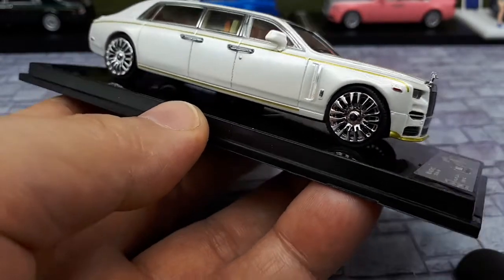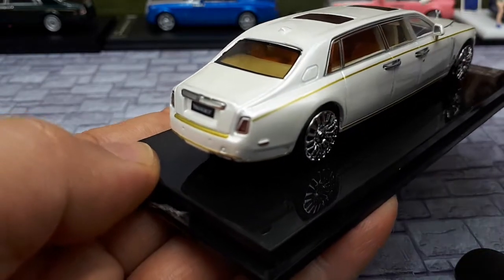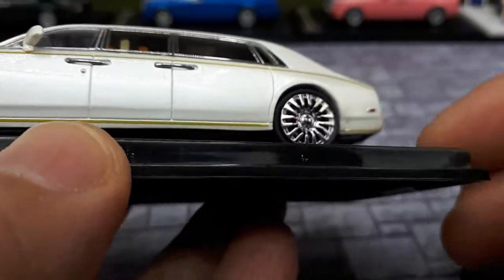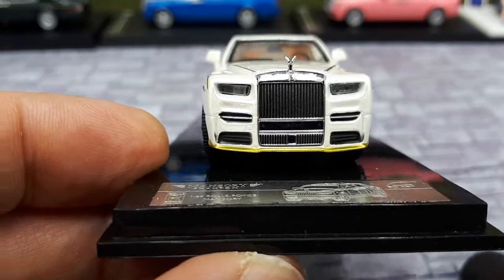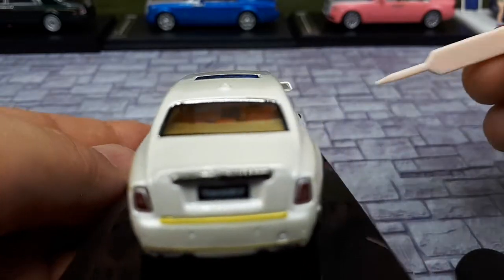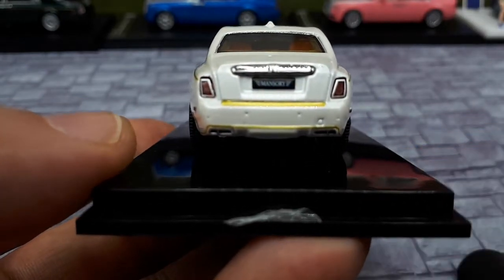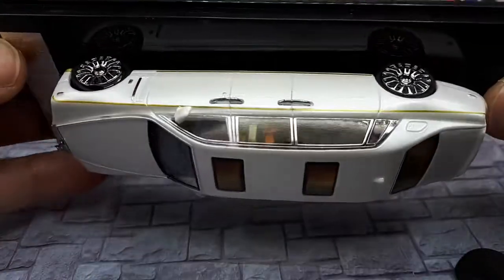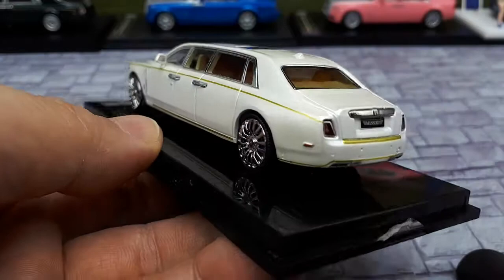1/64 Rolls Royce Phantom 8 VIII Mansory limo by SC Art SmallCarArt , diecast car model review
Upon further reflection; I think this is rolling on Mansory 24" wheels. It's a nice model with no major defects, but why is the bottom gold stripe so short?